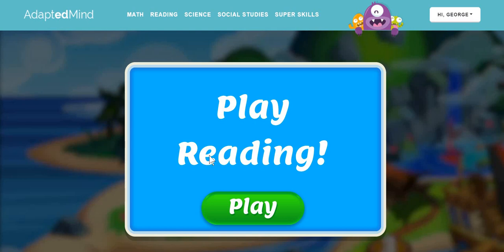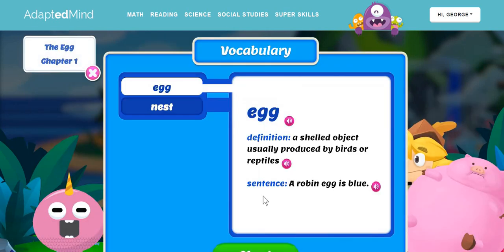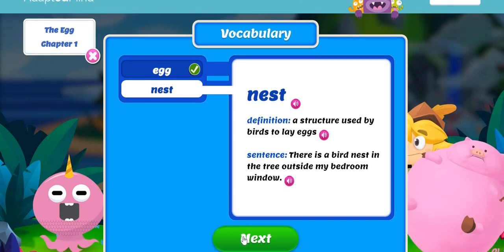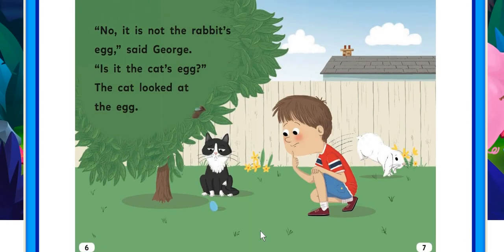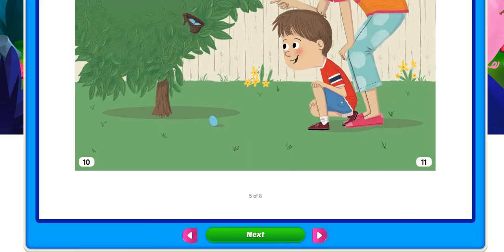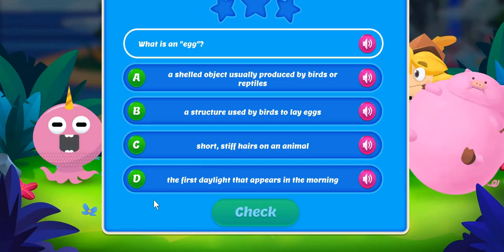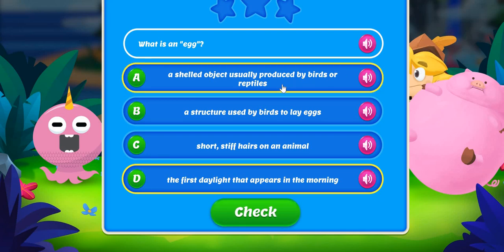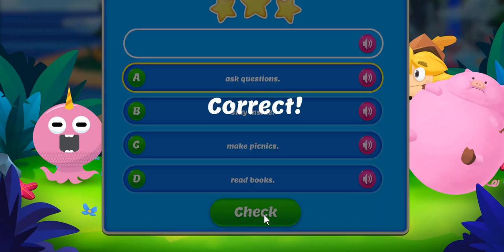Reading The Egg With GJ&SARAH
Improve your kids reading with GJ&SARAH . The Egg